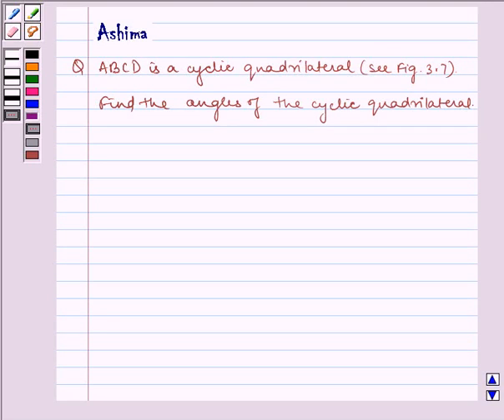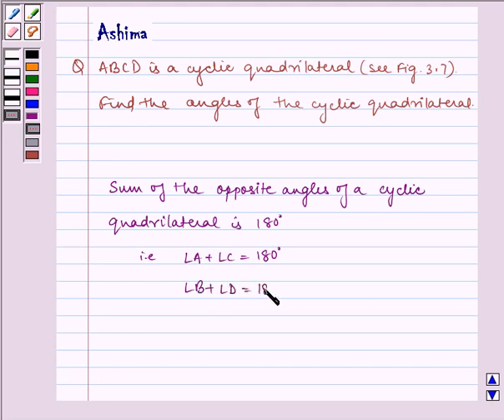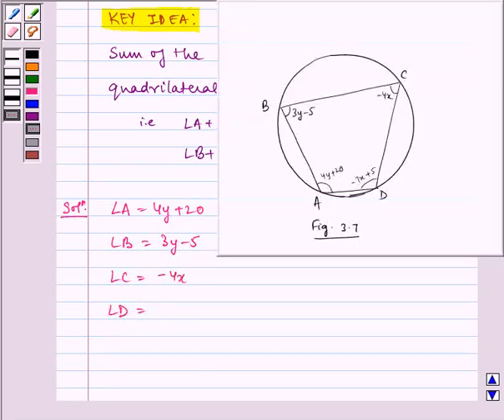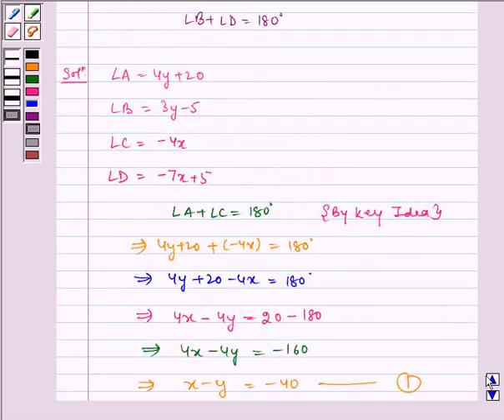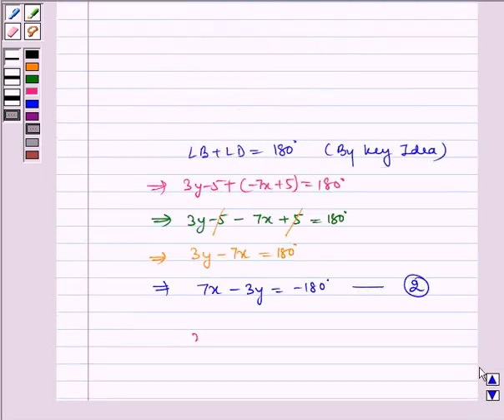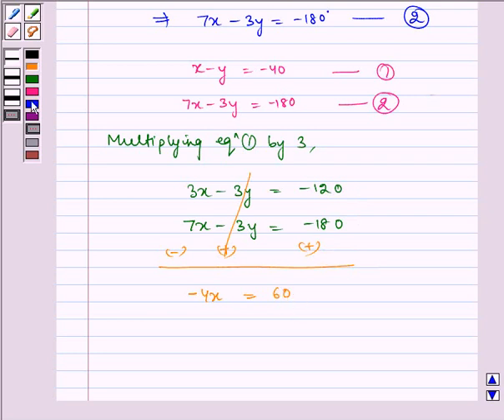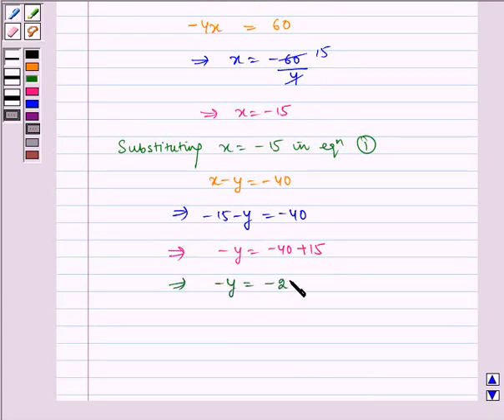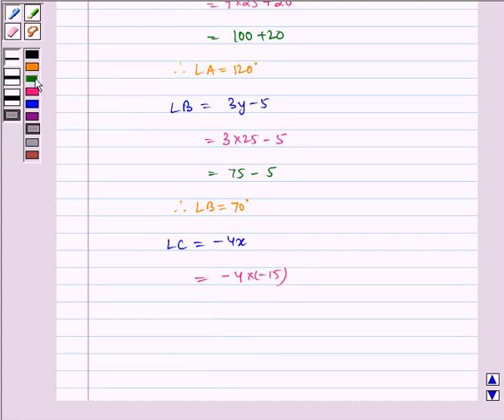Maths X NCERT 2007 3 3 7 8